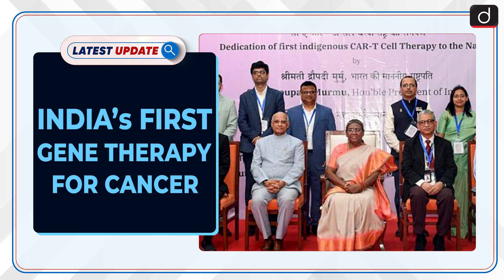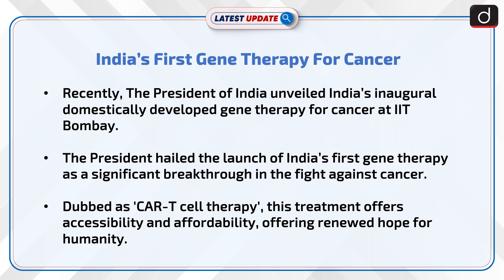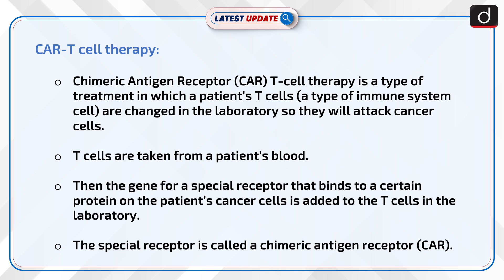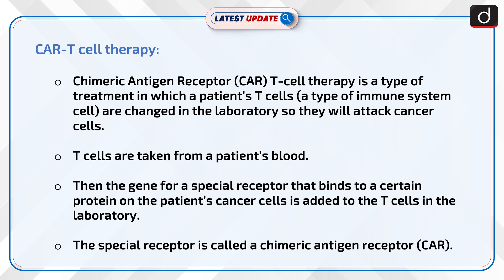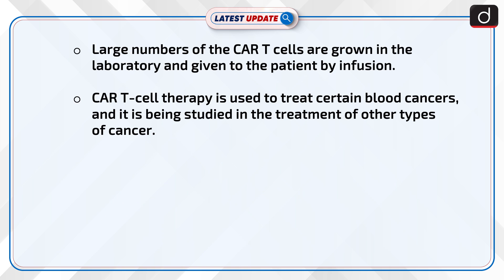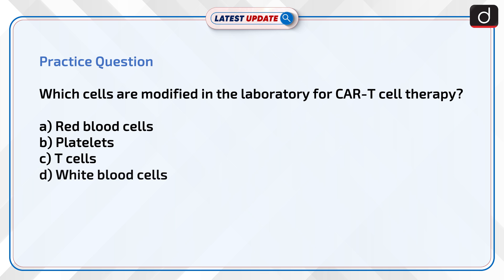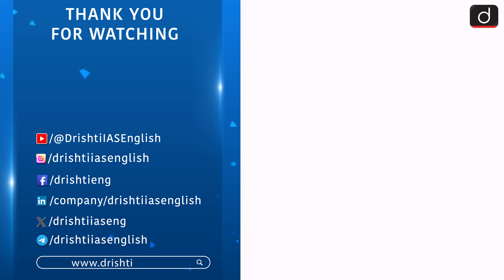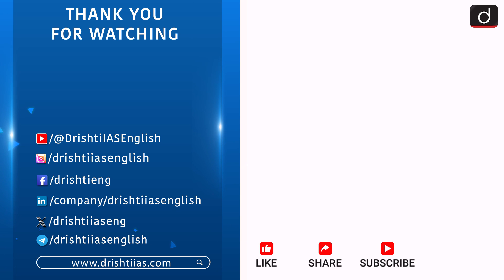India’s First Gene Therapy For Cancer | Latest update | Drishti IAS English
India's President launched the nation's first domestically developed gene therapy for cancer, CAR-T cell therapy, at IIT Bombay, marking a significant milestone in cancer treatment with its accessible and affordable approach.